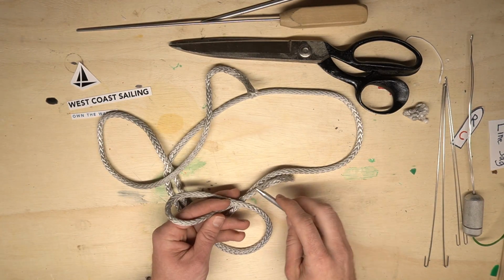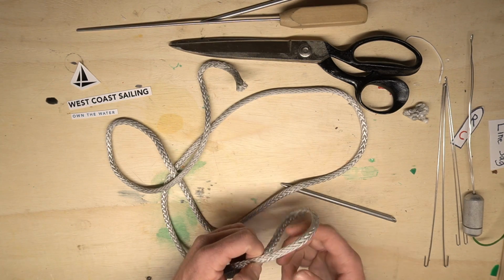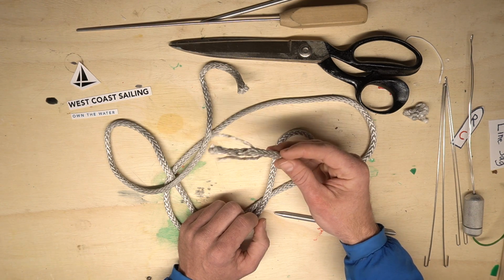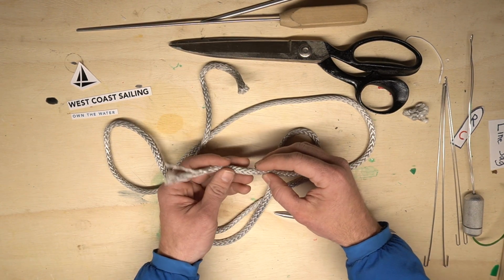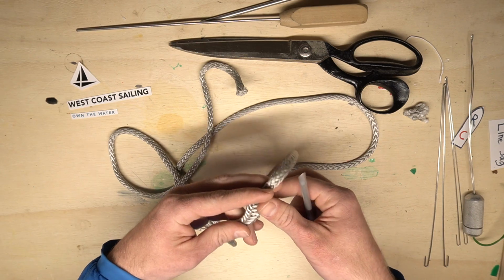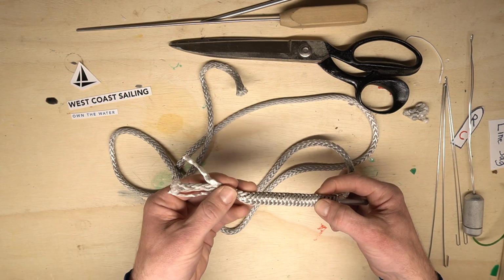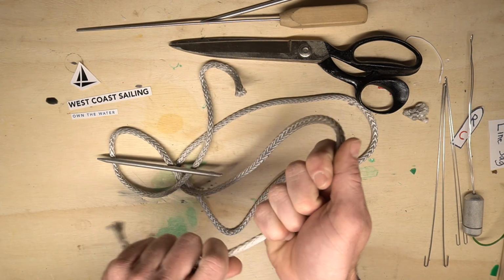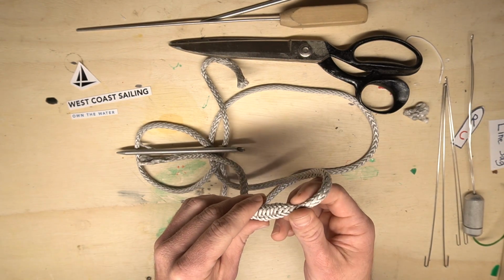Splicing basics explained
Check out this short explanation of the basic concepts to be aware of while splicing your ropes.